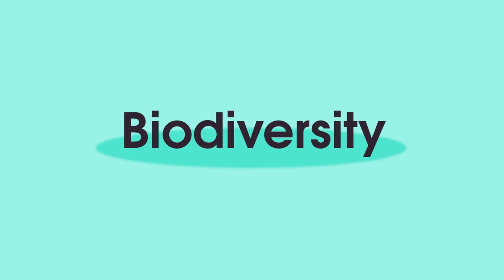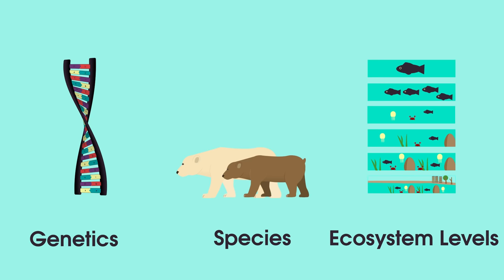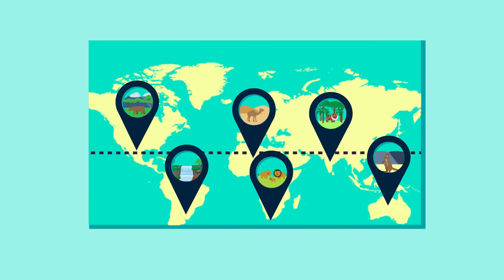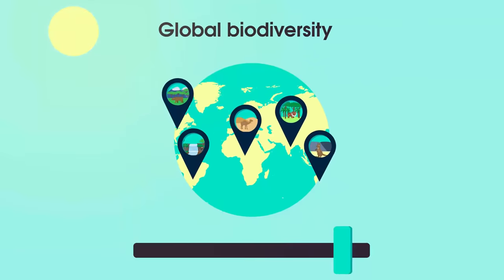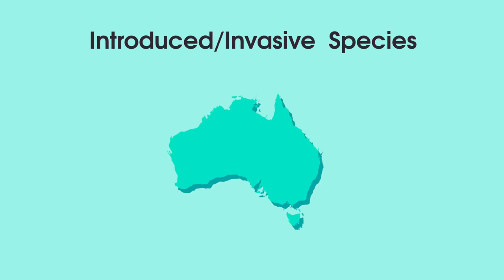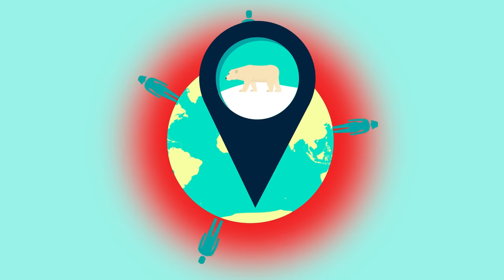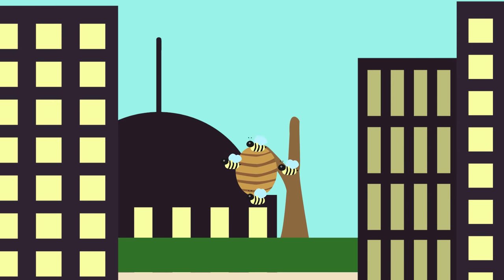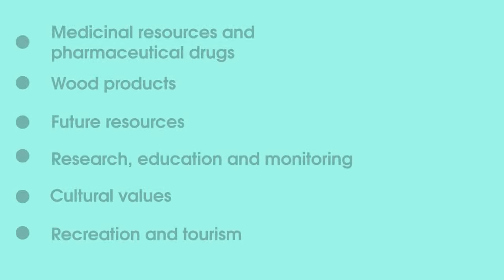What Is Biodiversity? | Ecology & Environment | Biology | FuseSchool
Biodiversity is a key concept in ecology and has importance on both local and global scales. Biodiversity is the degree of variation of life, or, put more simply, the number of different individuals and lifeforms in an area.

Scientists usually measure biodiversity on either the genetic, species, or ecosystem levels. For example, if you wanted to measure the biodiversity of beetles on a global scale, you would find that there are over 350,000 known species of beetles on the planet. However, if you wanted to measure the biodiversity of beetles locally, you might only find 10 or 20 species. The reason for this difference is that biodiversity varies greatly with the location, habitat, and species being surveyed.

In general terms, biodiversity tends to be highest at the equator, and decrease at higher latitudes - i.e as you get further away from the equator. Knowing this information, where would you expect to find the habitats with the lowest biodiversity?